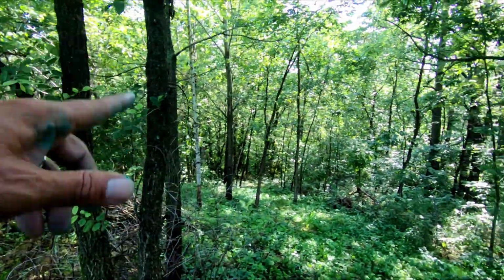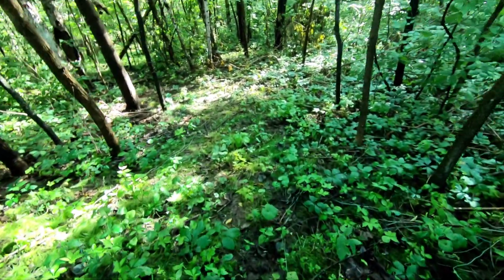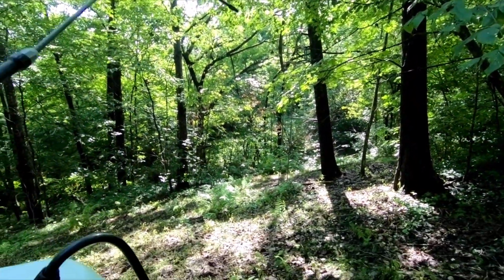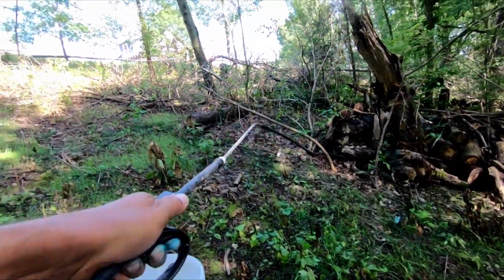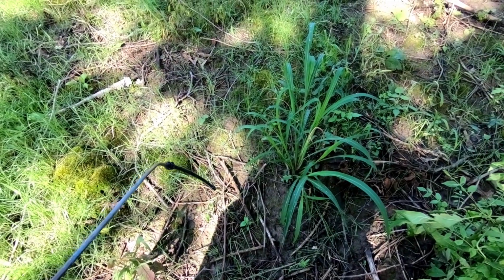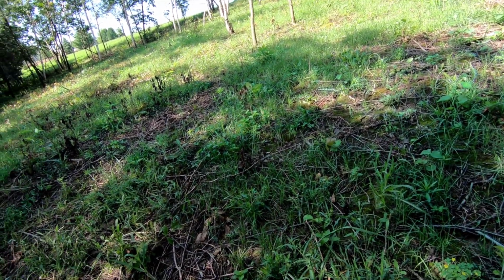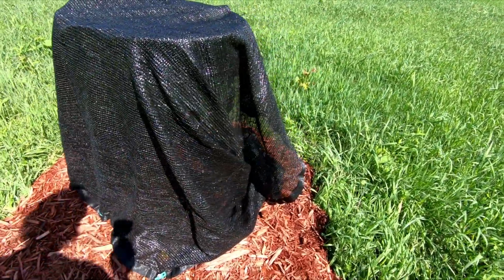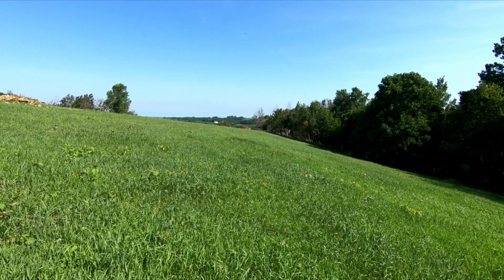Spraying Garlic Mustard and Shading the Chinkapin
Today was nearly 100 degrees and very high humidity so I got out very early while it was still cool and sprayed two tanks (4 gallons) of 2,4-D + lawn fertilizer along the walnut trail, down in the Bramble Patch by the big ravine, up the Billy Road, and the lower 2/3 of the clearing in front of the Bigfoot Oak. I also weeded for a few hours weed & seeded, then put a shade cloth on the Chinkapin Oak transplant and cut it's leave in half to conserve moisture.